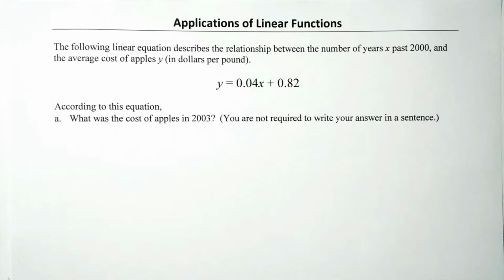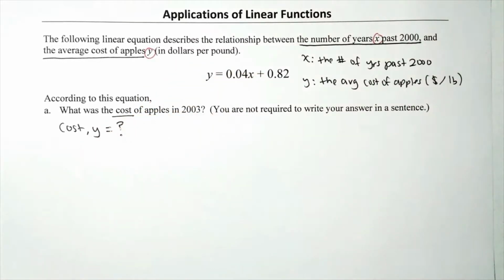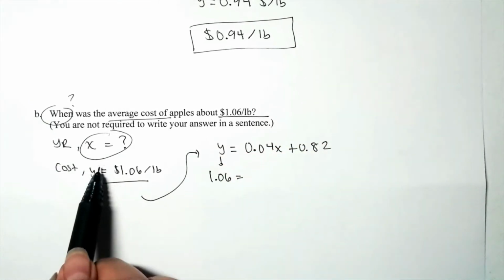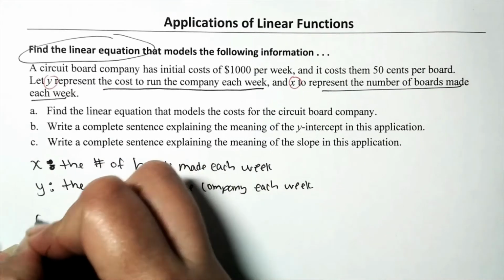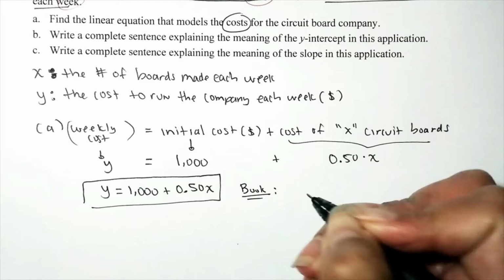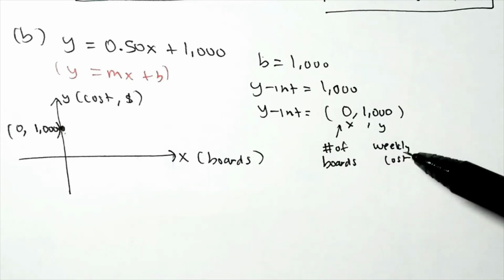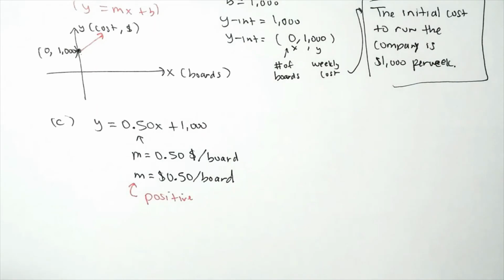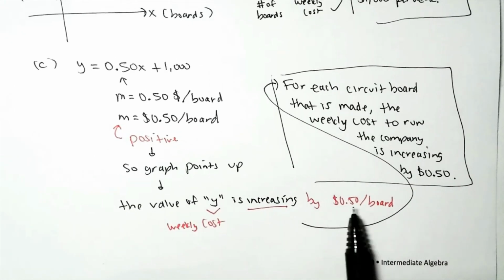Applications of Linear Functions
In this video we do a couple of applications of linear functions
The following linear equation describes the relationship between the number of years x past 2000, and the average cost of apples y (in dollars per pound).
According to this equation,
a. What was the cost of apples in 2003?
b. When was the average cost of apples about $1.06/lb?

Find the linear equation that models the following information . . .

A circuit board company has initial costs of $1000 per week, and it costs them 50 cents per board.
Let y represent the cost to run the company each week, and x to represent the number of boards made each week.

a. Find the linear equation that models the costs for the circuit board company.
b. Write a complete sentence explaining the meaning of the y-intercept in this application.
c. Write a complete sentence explaining the meaning of the slope in this application.